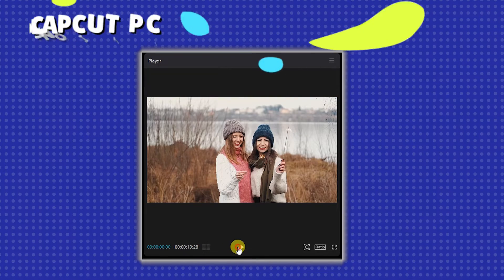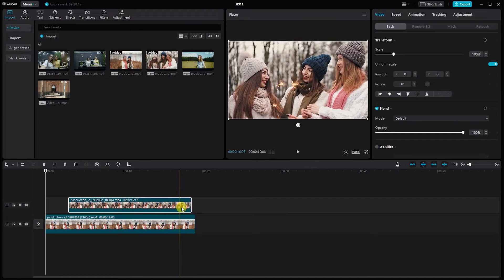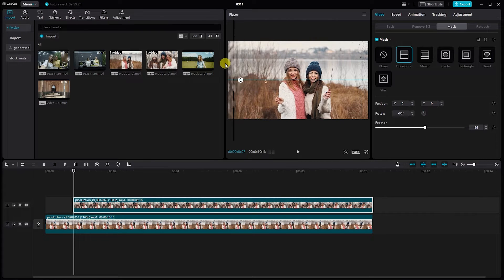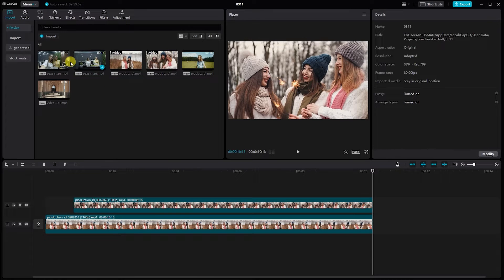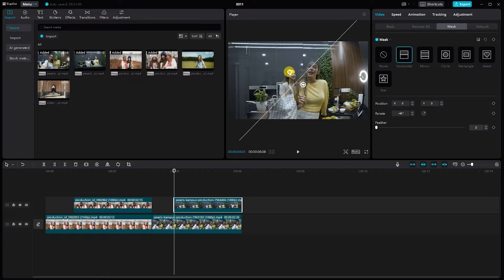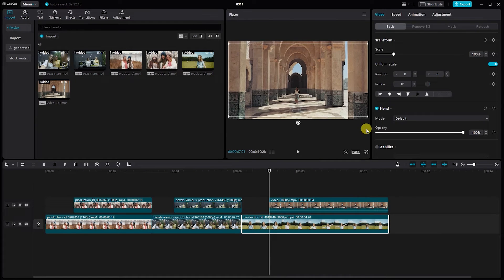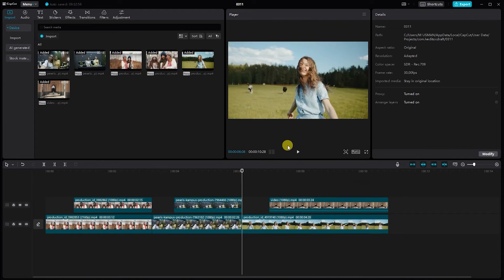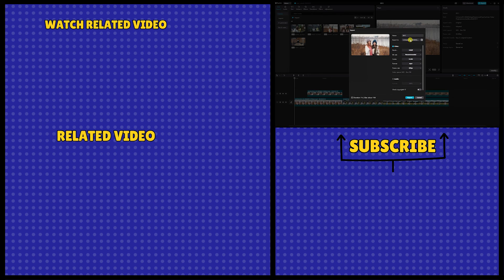How to Make A SMOOTH Mask Transitions On CapCut PC | CapCut Mask Transition | CapCut pc Tutorial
🎬 CapCut PC Tutorial: Creating Smooth Mask Transitions

In this tutorial, I'll guide you through the process of making smooth mask transitions using CapCut on your PC. Mask transitions add a professional touch to your videos, and with CapCut, it's easy to achieve a seamless effect. Let's get started!

how to make a smooth mask transition capcut pc
how to make a smooth transition on capcut
transitions capcut,
capcut smooth transition
smooth transition capcut
capcut smooth transition tutorial
best capcut transitions
capcut transition
how to add transitions on capcut
how to add transitions in capcut
how to make cool transition in capcut
how to put transition in capcut